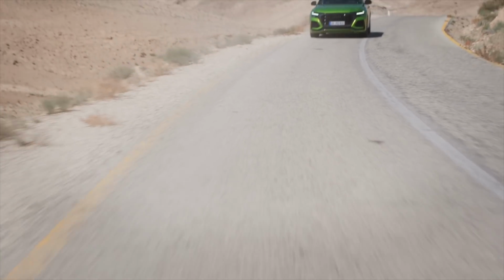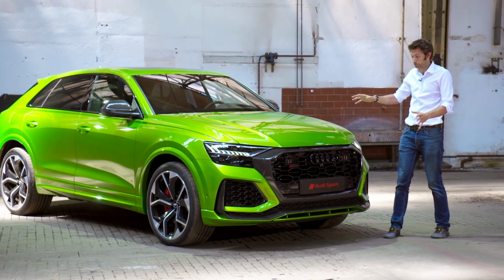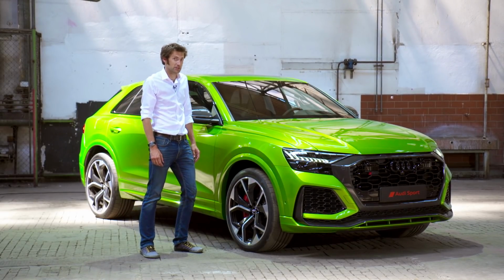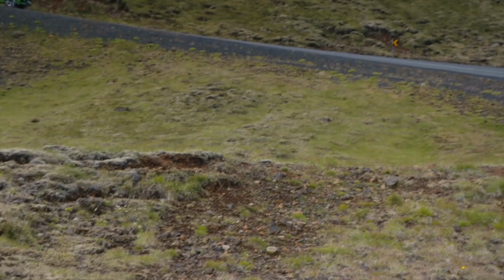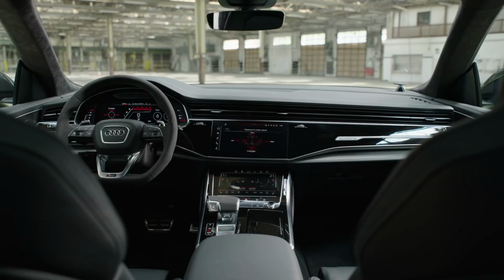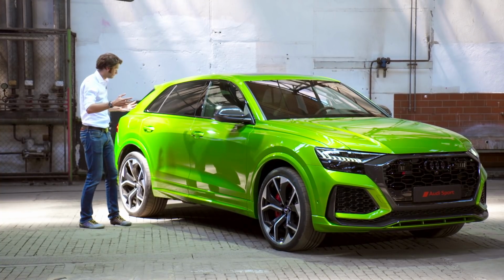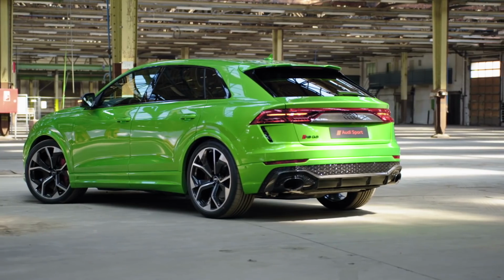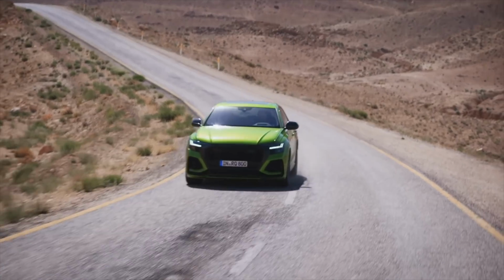NEW Audi RS Q8: This Or A Lamborghini Urus? - First Look And AMAZING SOUND! | Carfection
Audi is ready to make a play in the high-performance SUV space with its RS Q8, based on the standard Q8 crossover SUV. The German automaker confirmed on Thursday that it will show the production car at the 2019 Los Angeles Auto Show, though it's staying quiet about final specifications.

What we do know is this speedy SUV will don an electrified powertrains. Specifically, Audi said we'll see a 48-volt mild-hybrid system paired with a twin-turbo 4.0-liter V8 engine. It's the same engine that serves the RS6 Avant and RS7 Sportback.

The mild-hybrid system can recover 12 kilowatts worth of energy for the onboard lithium-ion battery, and this will let the RS Q8 move on electric power alone for up to 40 seconds. The company said drivers will feel this happen between 34 mph and 99 mph.

After Audi previously confirmed earlier this month that the RS Q8 will employ the 4.0-liter twin-turbo V8, it meant we'll see at least 592 horsepower from the powertrain. That's what its other RS brethren manage with the same power plant.

Not only is the RS Q8 a fast thing on paper, but it flexes in real life, too. Audi also revealed this month that the performance SUV is now the Nurburgring Nordschleife record holder among SUVs. It took a lap around the German circuit in just 7:42.253, or just over six seconds quicker than the previous record holder, the Mercedes-AMG GLC63 S.

We'll see something on the other end of the spectrum from Audi in LA, too. The German luxury brand will show off the production E-Tron Sportback at the auto show as well. The LA Auto Show opens Nov. 18 and we'll be on the ground with the latest.